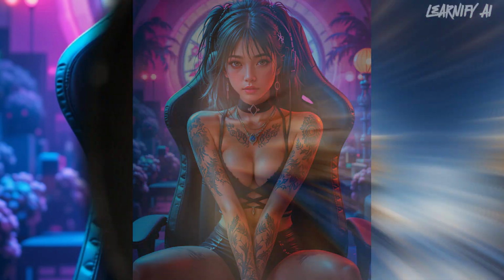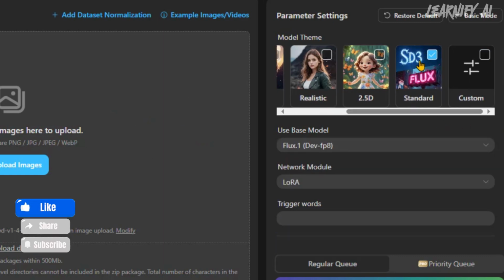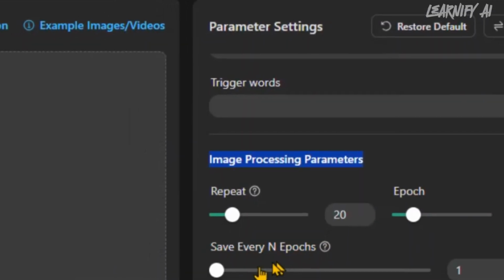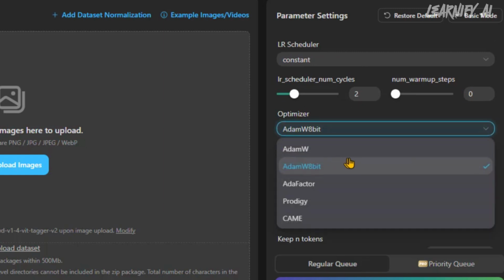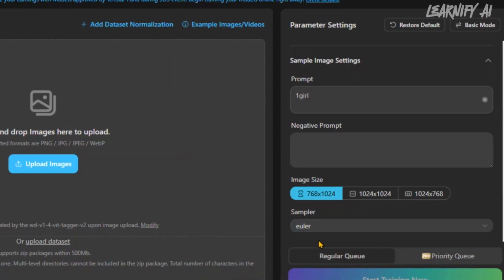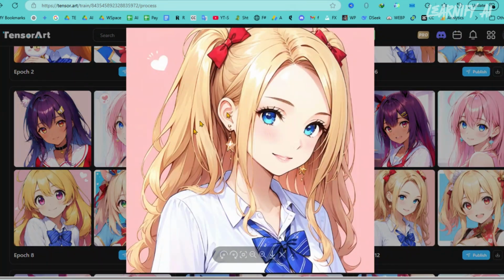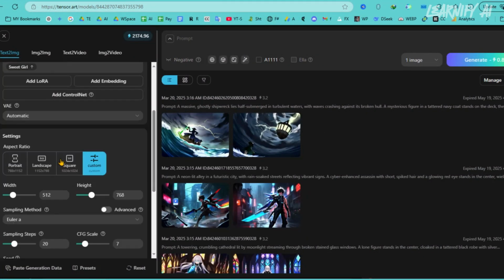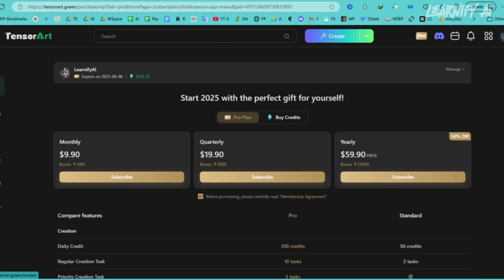Illustrious's XL Pro 2 0 Online Training for Generating Ai Images on Tensorart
Unlock the power of AI and create stunning, high-quality images effortlessly with Illustrious's XL Pro 2.0! In this exciting tutorial, I'll walk you through how to generate breathtaking AI images for FREE using TensorArt's online training tools. Whether you're new to AI or looking to refine your skills, this video will help you unleash your creative potential with an easy-to-follow guide. Ready to dive in? Let's get started!

In this step-by-step guide, I will show you exactly how to train your own Lora model using Illustrious's XL Pro 2.0 and host it on Tensor Art. We start by selecting the SD3 Flux Standard model theme and Illustrious’s XL Pro as our base model. From there, we configure important parameters like Lora settings, trigger words, and image processing options. I'll walk you through setting the resolution, training parameters, optimizer settings, and even how to use seed values for your model. You'll also learn how to upload reference images and publish your model for image generation. By the end of this tutorial, you’ll have a fully trained Lora model that can create amazing images.

This video covers all the essential tools and strategies needed to train your own AI model, including Lora training, Tensor Art model training, and the best free AI image generator methods. You'll learn everything from setting up your model for stable diffusion to using free AI image generator websites and tools. For those interested in advanced features, I also discuss the benefits of Lora model training, checkpoint training guides, and text-to-image generators for producing realistic and high-quality AI art.

Learnify AI brings you a comprehensive training experience with detailed explanations of each step involved. Don't miss out on unlocking the best free AI art generators available today. Get access to the tools that will allow you to create stunning images and bring your AI skills to the next level.

Check out the full video for everything you need to know about Lora Illustrious's XL Pro 2.0 training, Lora model image size, and much more. By following this guide, you will be able to create beautiful artwork in no time, using the best tools available in the industry.

Videos you also ENJOY:
▶ Best AI Image Generator Free Illustrious XL v2 0 | Tensor Art